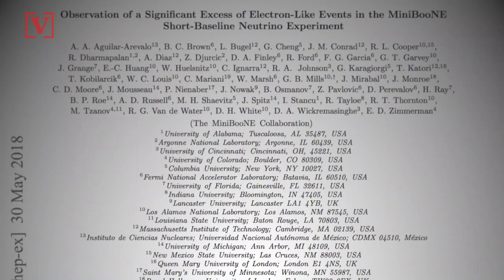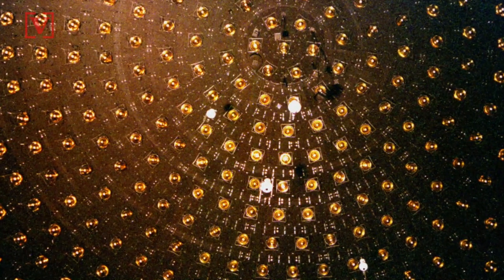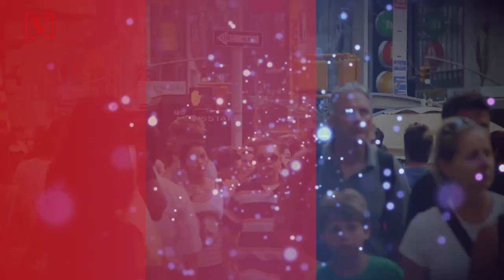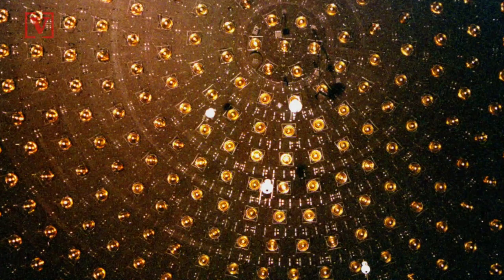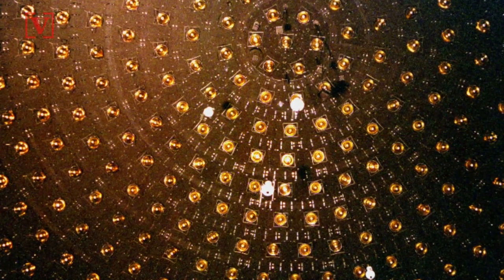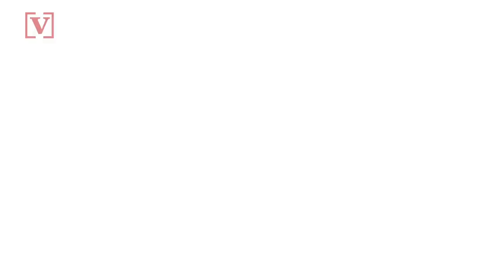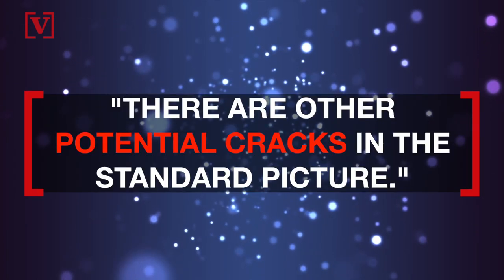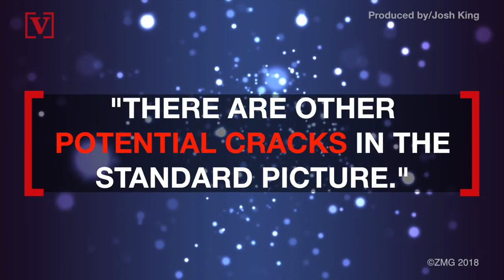A New Particle May Have Been Found That Would Prompt ‘New Physics’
Scientists have may discovered a particle that we didn’t think was real and may now need a new form of physics.